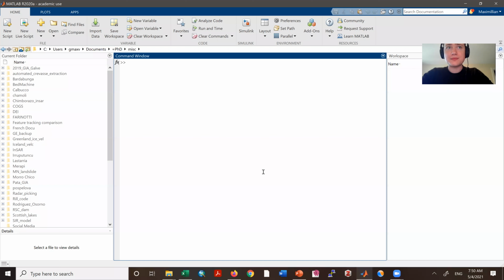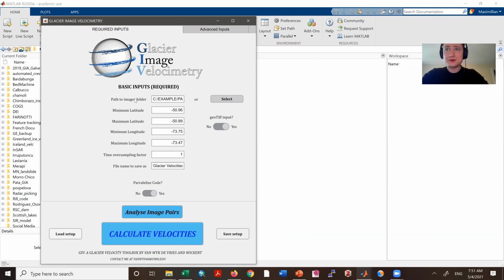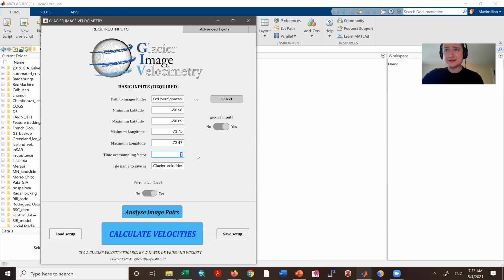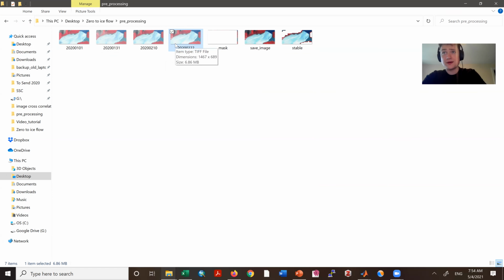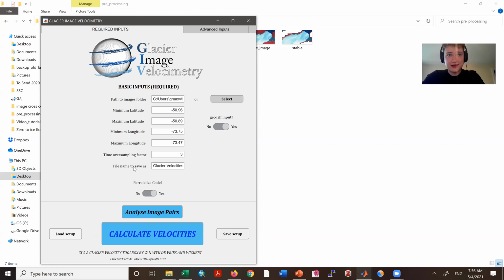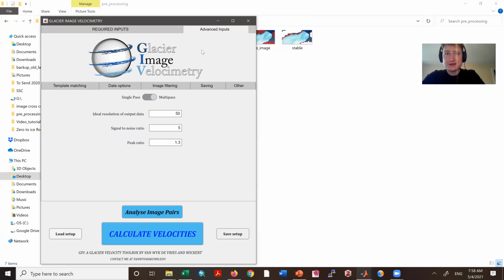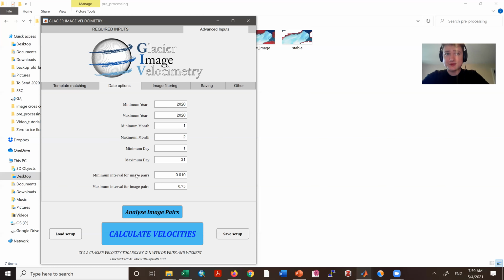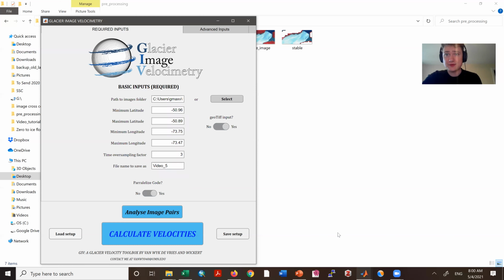GIV tutorial 5: Basic inputs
Glacier Image Velocimetry (GIV) tutorial 5: In this video, I will give you a description of GIV's basic inputs.

You can download GIV at our zenodo repository or directly from github

Please also have a look at our paper in The Cryosphere

Check out the rest of this video series and user manual for more details, and feel free to get in touch with me at as well.